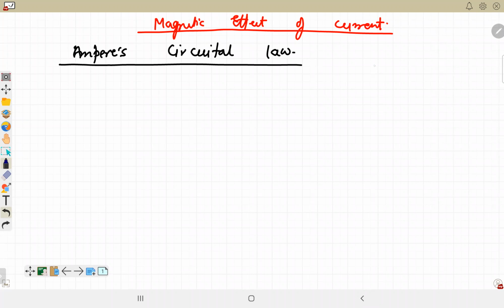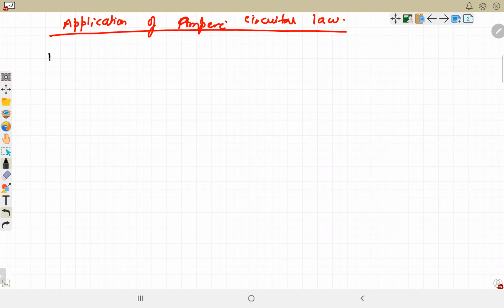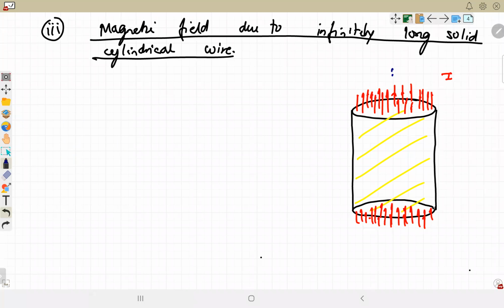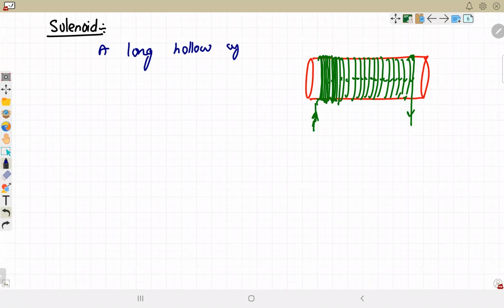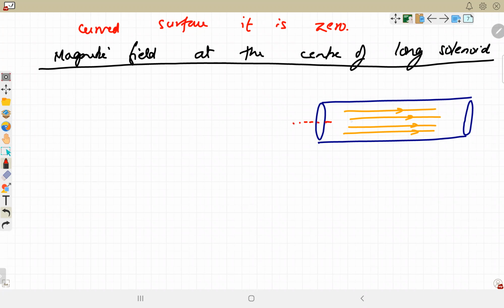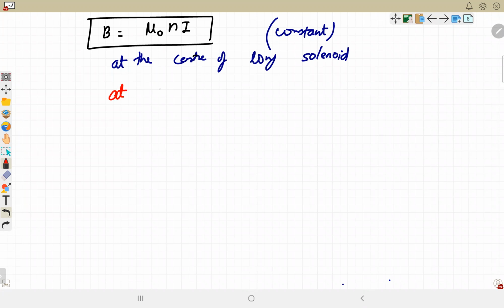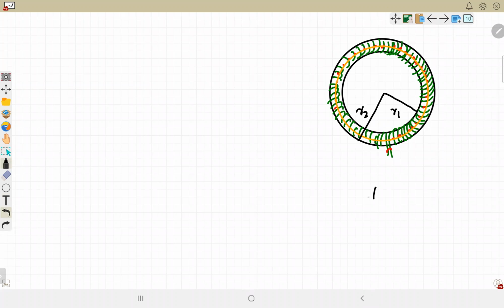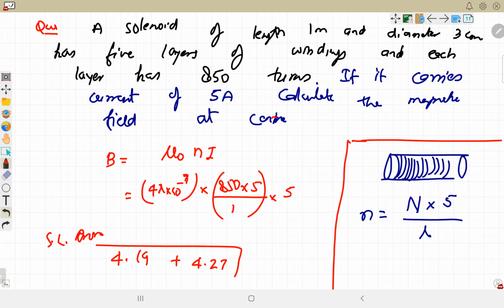MAGNATIC EFFECT OF ELECTRIC CURRENT LECT- 4 ||Class 12th |Physics 29TH JULY| Physics by Vaibhav Sir